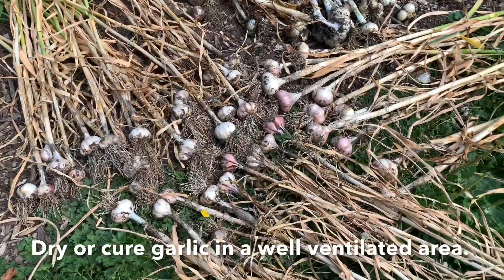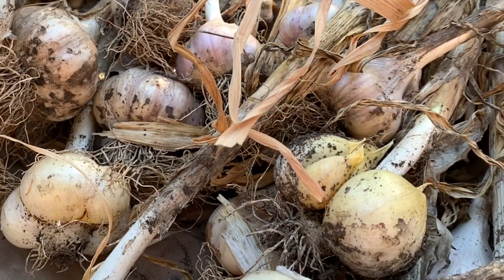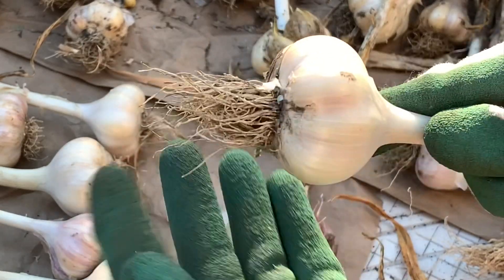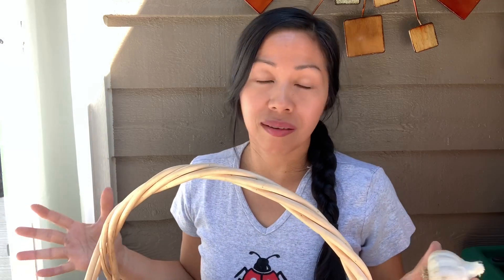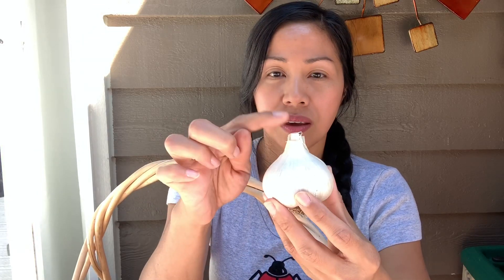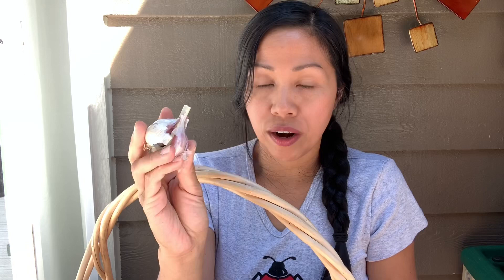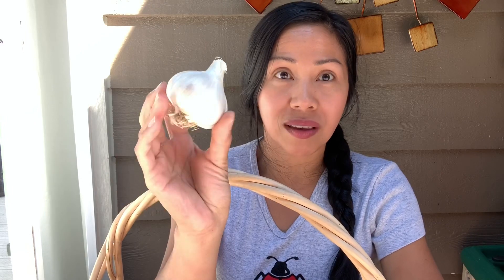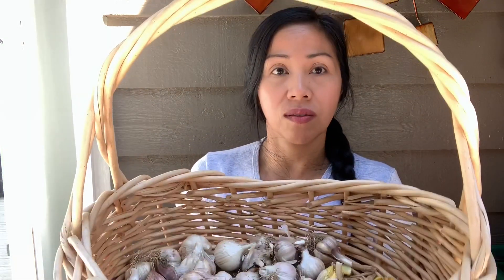How To Store Garlic - Preparing Garlic For Storage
How to store garlic. How to cure garlic for storage.